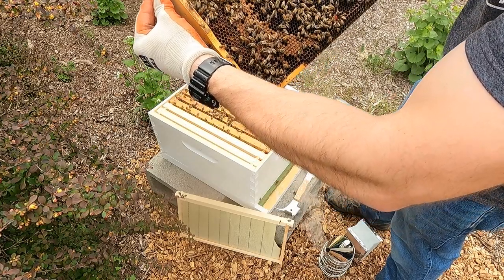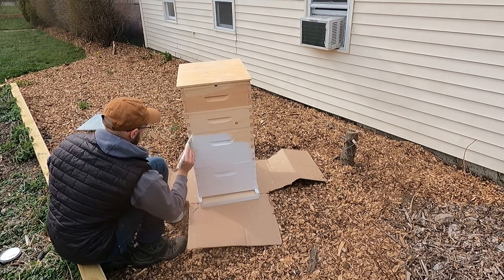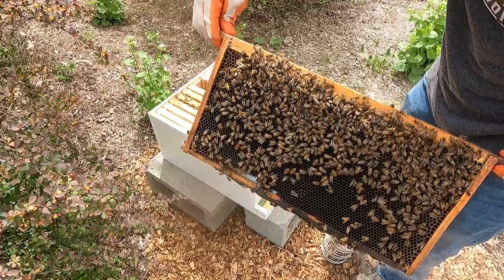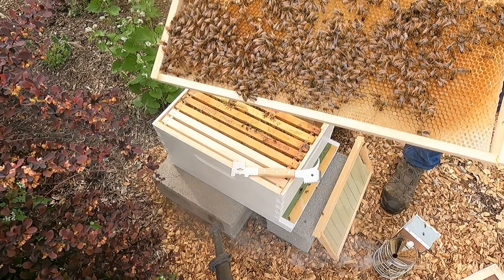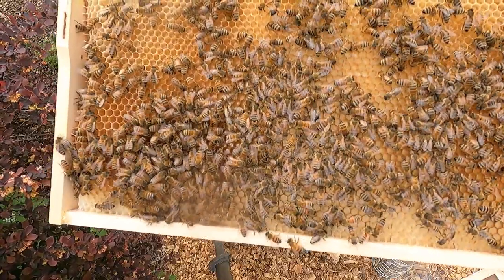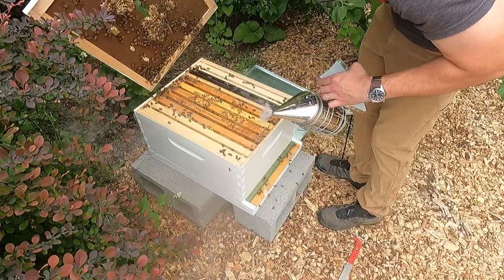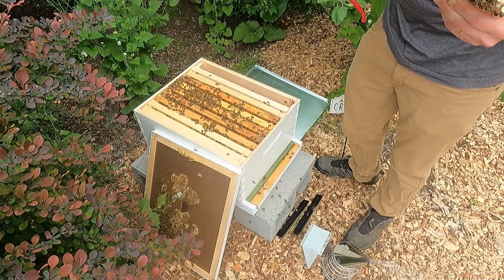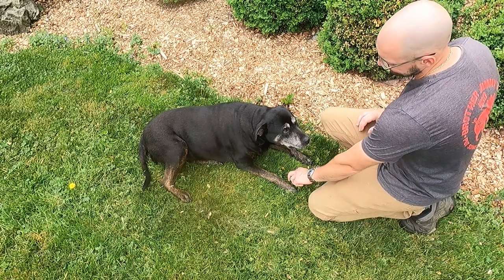Introducing Honey Bees to the Homestead | Building a New Hive Box | First Month of Inspections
Realizing that we need to maximize our pollination on the homestead, we decided to introduce and learn how to manage HONEY BEES on our land. Being brand new to this hobby, we did tons of research. This video is our version of executing a long planning process and taking a leap into the world of beekeeping. We first build and prepare their home and then check in on them one time per week for the first month all captured in this video. Don't forget finding the QUEEN! More to come :D